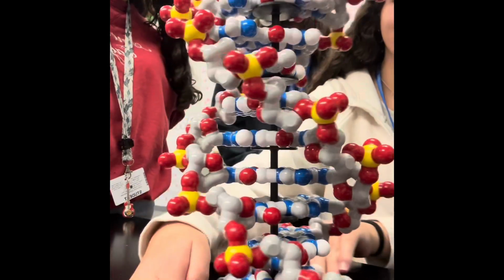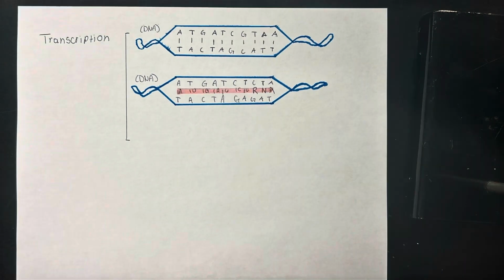Anna Garcias blood experiment